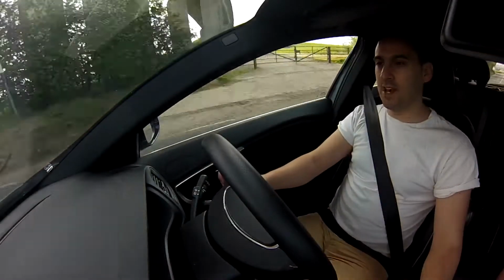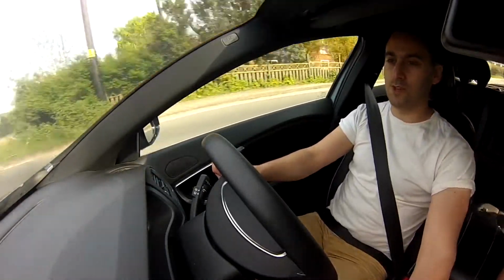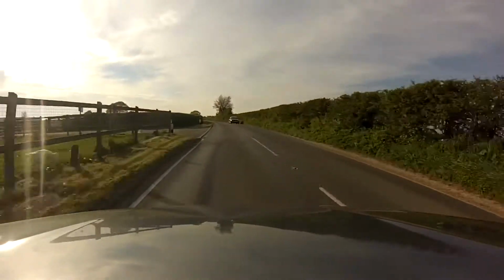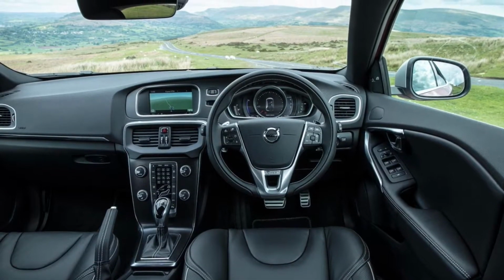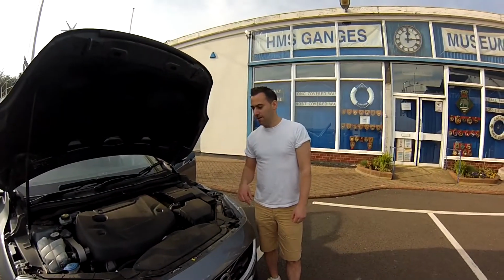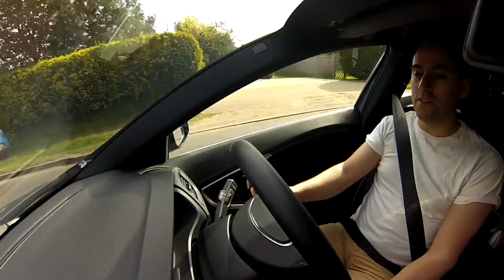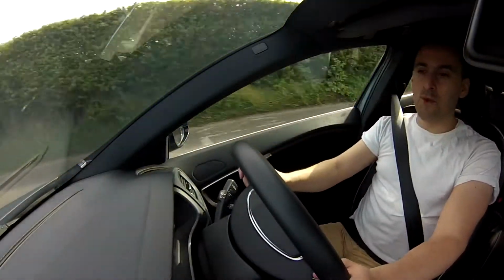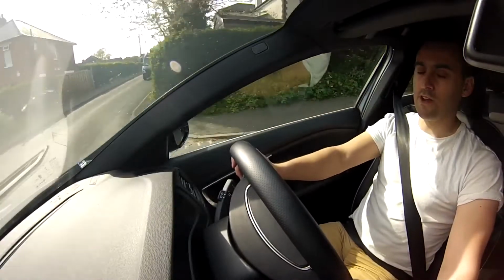Volvo V40 D4 R Design Review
We drive the Volvo V40 D4 R Design and give it a through review to see what we think of the potential so called diesel hot hatches.

Which is the best diesel hot hatch out of the Seat Leon FR 184, the VW Golf GTD or this Volvo V40 D4 re design?

We have driven all three and give our verdict and thought on this question.

V40 D4 R Design facts and figures
0-60 mph = 7.0 seconds
Topspeed = 140mph

We get between 42-50 mpg for most general everyday driving for your reference and it is possible to get more than these figures.